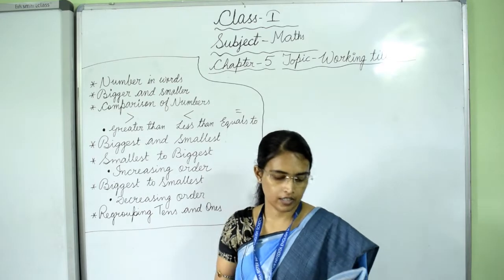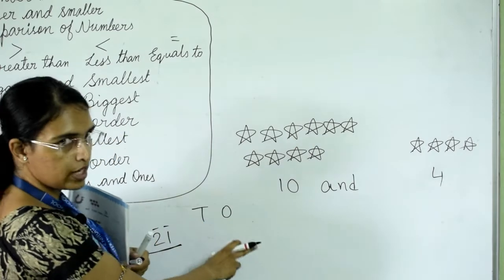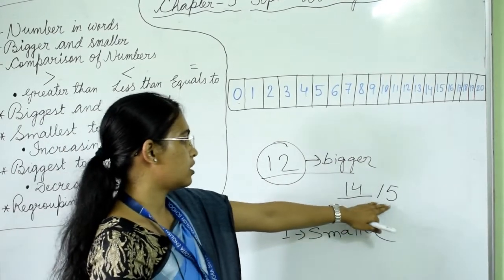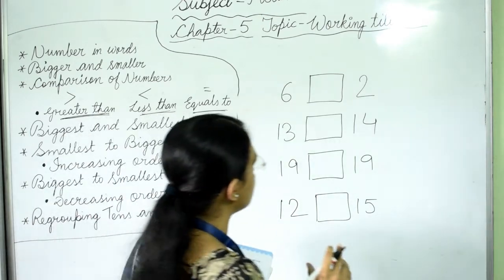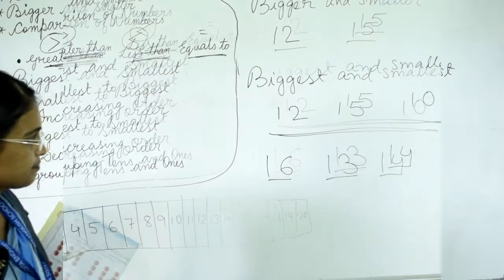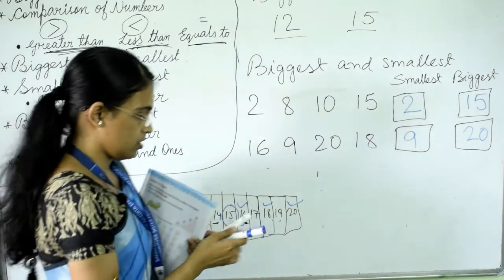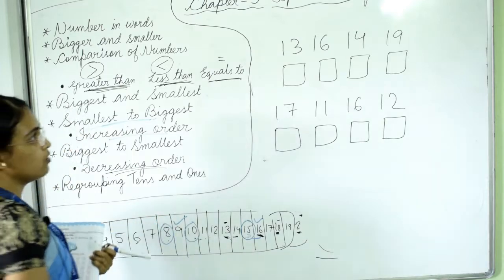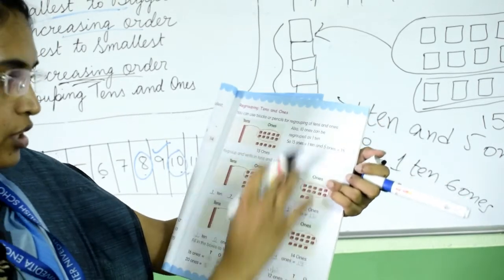BSNES | CLASS ONE | MATHS | CH-5 | WORKING TILL 20 | Pg: 43-53 | PRITHA MISS